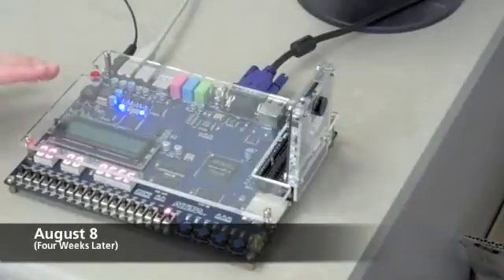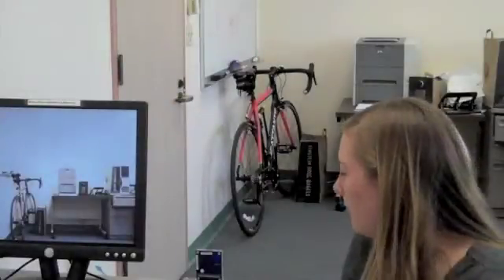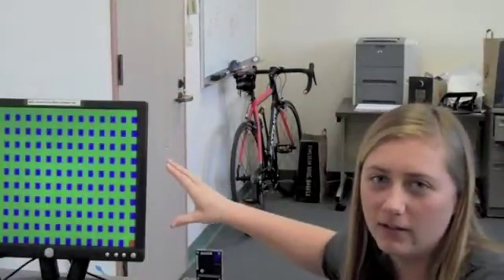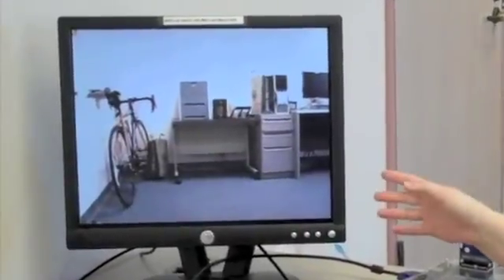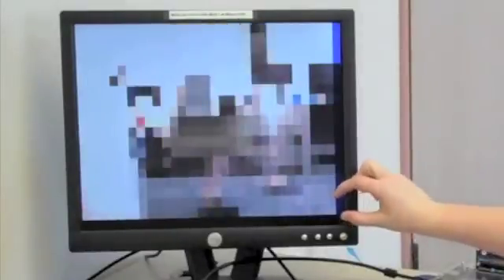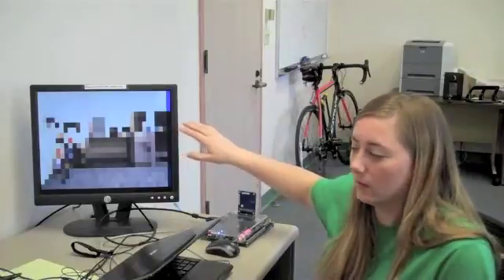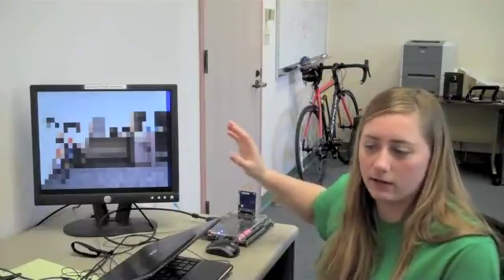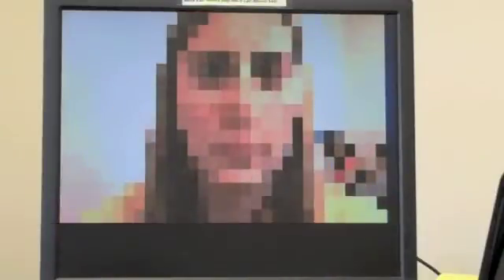How I Spent My Summer Vacation: A SURF Video Diary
Last summer, Caltech junior Julie Jester worked on a project that might one day partially counteract blindness caused by a deteriorating retina. Her job: to help Assistant Professor of Electrical Engineering Azita Emami and her graduate students create the communications link between a tiny camera and a novel wireless neural stimulator that can be surgically inserted into the eye.

Now in its 34th year, Caltech's Summer Undergraduate Research Fellowships (SURF) program has paired nearly 7,000 students with real-world, hands-on projects in the labs of Caltech faculty and JPL staff.